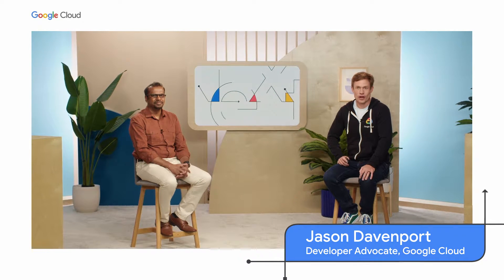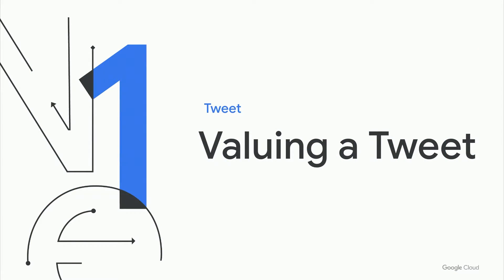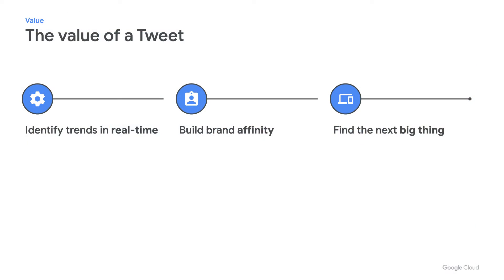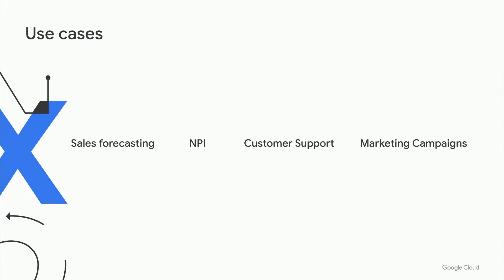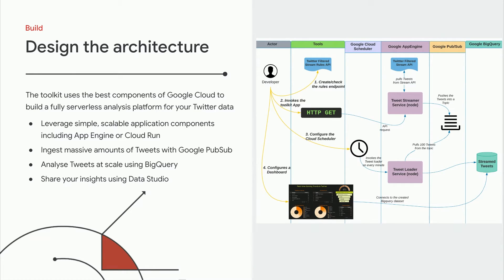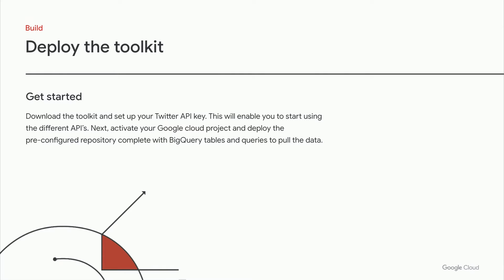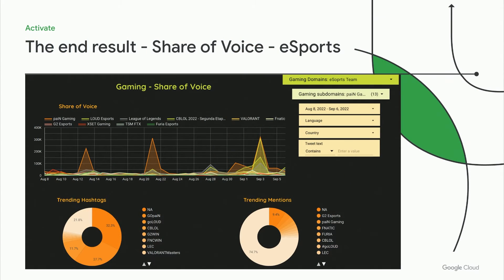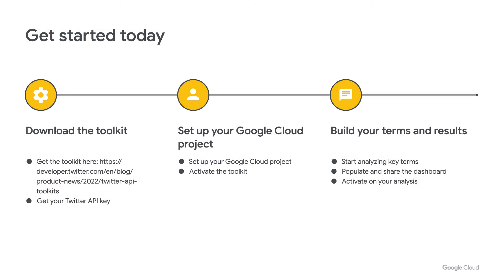Unlock the power of Twitter and omni-channel analytics using Google Cloud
Join this session to learn how Twitter is taking data activation to new heights. From data collection to user experience, gain insights into Twitter’s shift from a past generation of operational tools to create less time-consuming and more reliable data processing techniques.

Speakers: Jason Davenport, Prasanna Selvaraj

ANA208